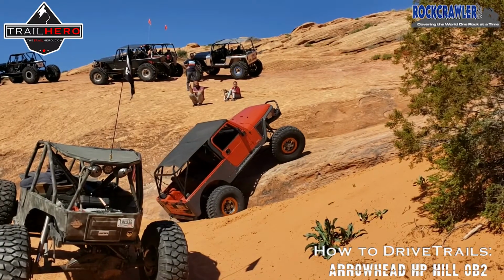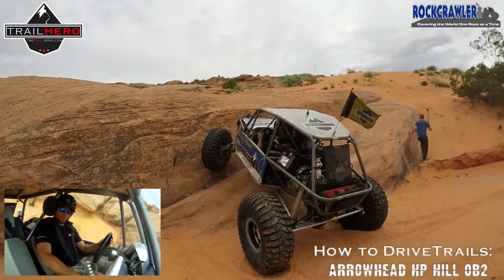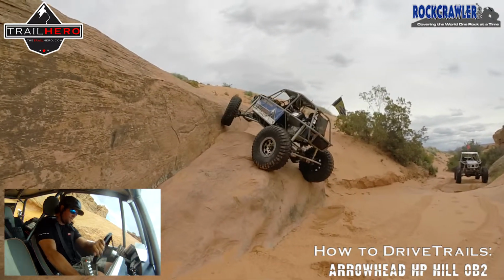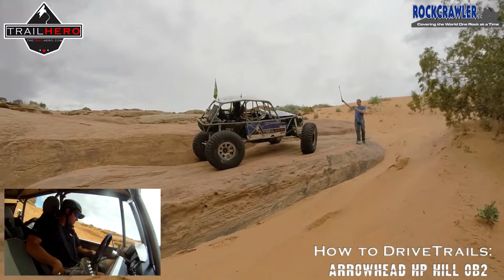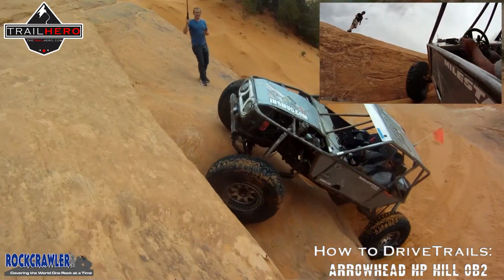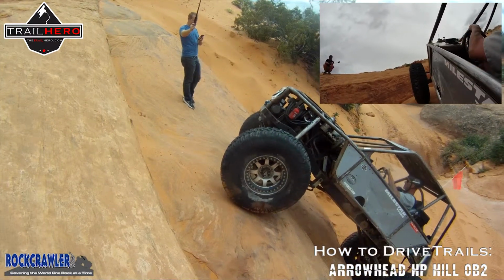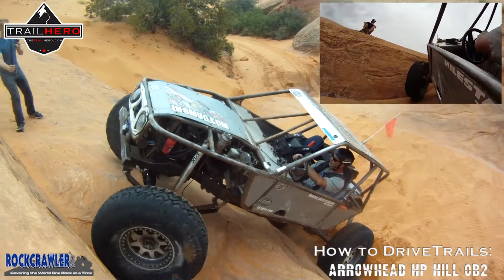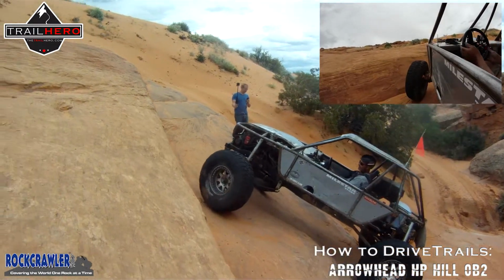Arrowhead - HorsePower Hill - (OB2 of 6). Rated 10 : Sand Hollow, Hurricane, Utah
This weeks installment of DriveTrails puts you on the edge of rolling over. Where everyone has to throttle up and bypass the obstacle, we teach you how to crawl it with two different types of vehicles. Arrowhead is known for being one of the toughest legacy trails in Sand Hollow, and RockCrawler.com put light on how to defeat the trail with no issues...